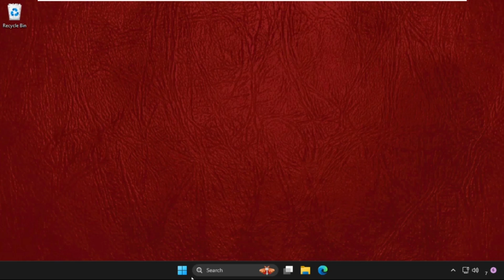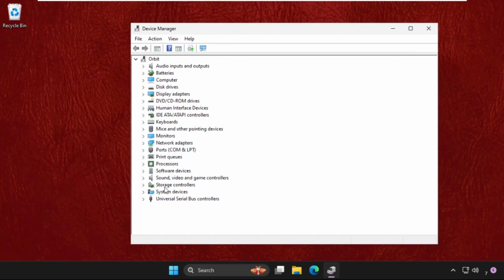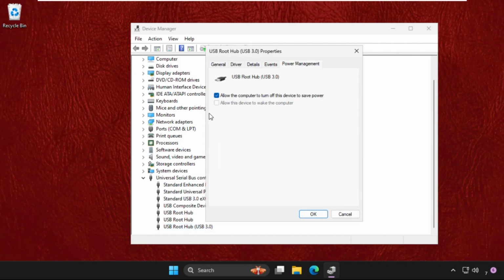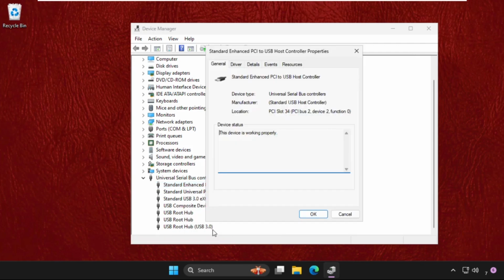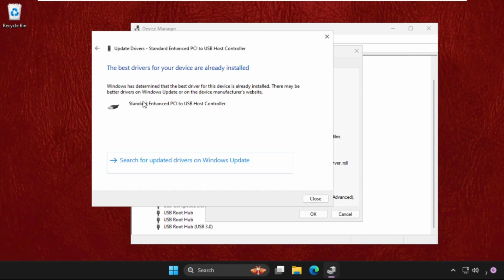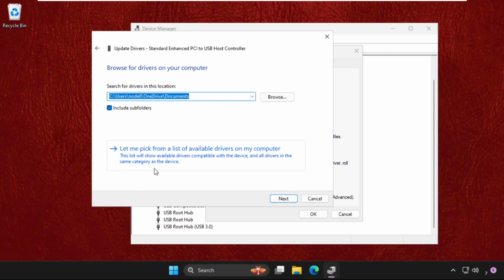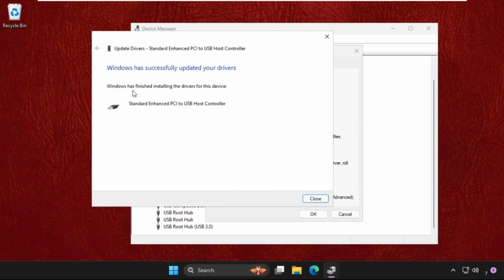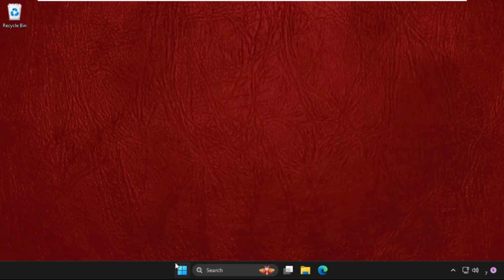How to Fix USB Port Not Working Windows 11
This video will show you How to Fix USB Port Not Working Windows 11
The preferred port for connecting the majority of portable devices to a PC is the Universal Serial Bus (USB). It's very likely that you'll need a USB cable to connect and power any device you use on a regular basis, whether it's a keyboard, camera, portable hard drive, or even a little desk fan.

It's simple to connect a variety of devices to your Windows 11 PC thanks to USB's plug-and-play functionality, but what if something goes wrong? There are many potential reasons why a USB port in Windows 11 stops functioning, including broken cables, missing drivers, and a host of other possibilities.
So, lets learn How to Fix USB Port Not Working Windows 11